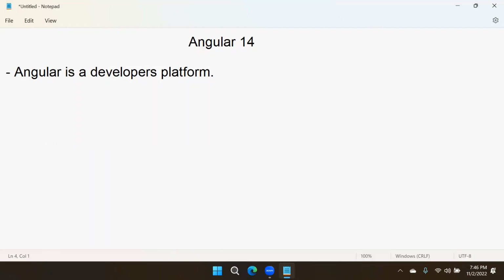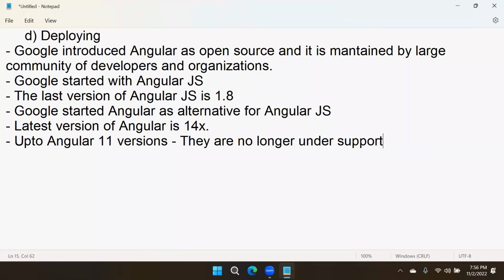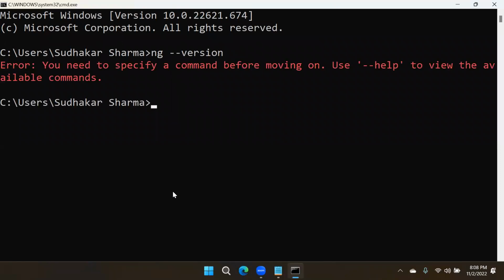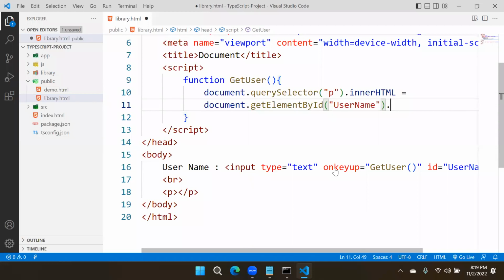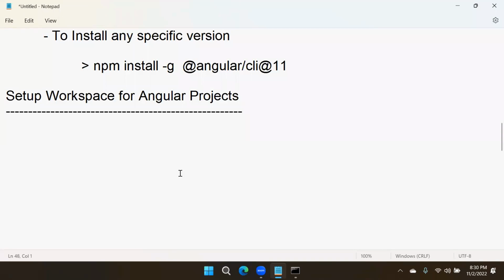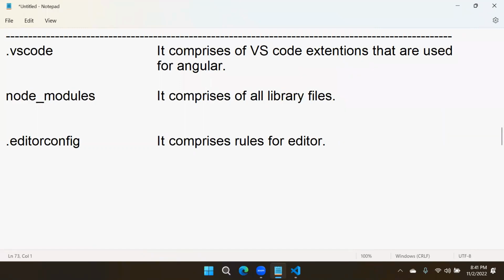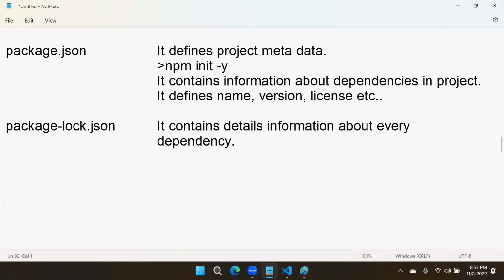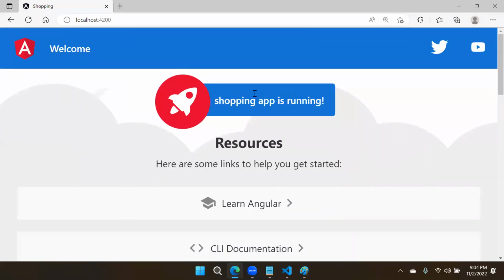16 Angular 14 2nd Nov